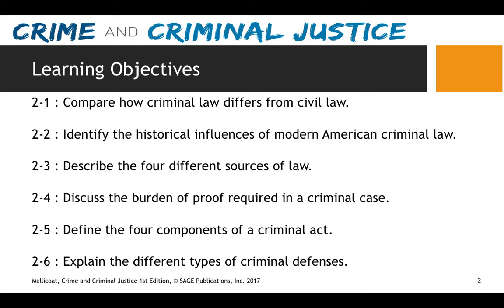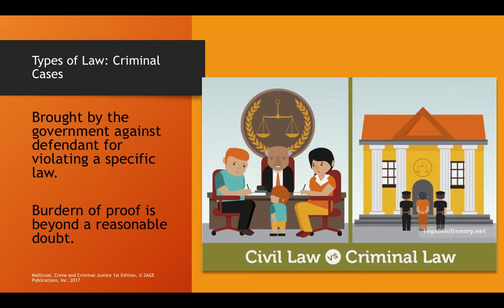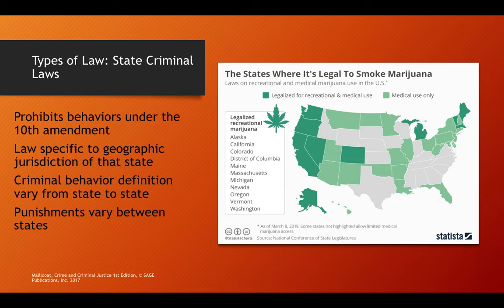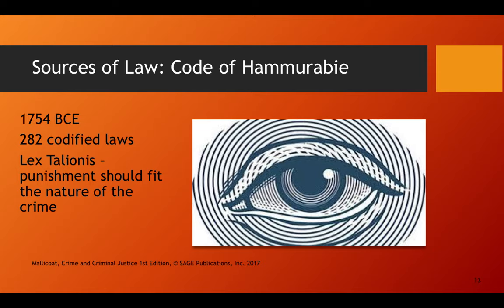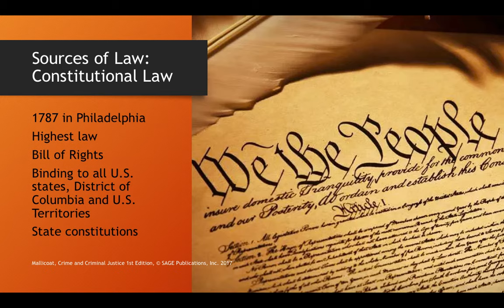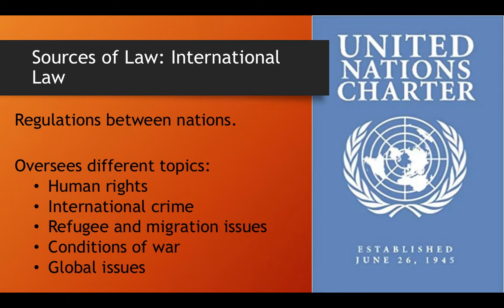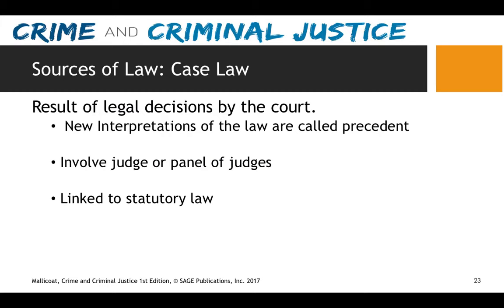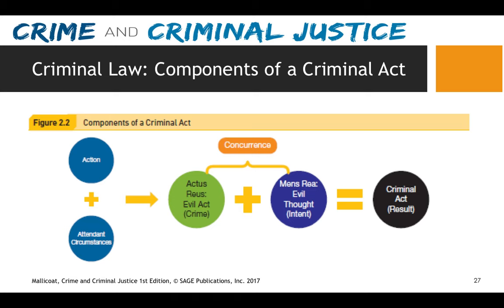Week 2 Part 1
CCJ 2020
Concepts of Law & Justice